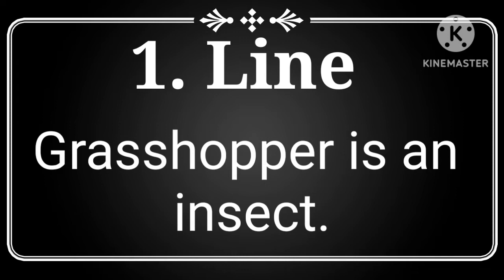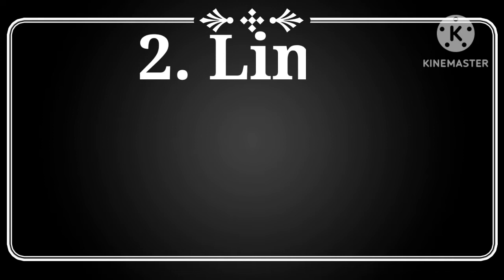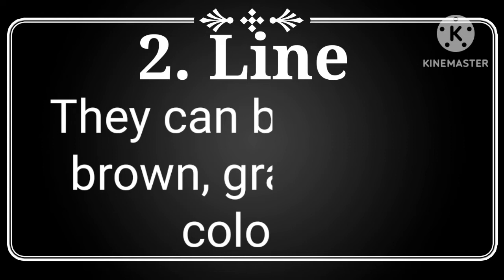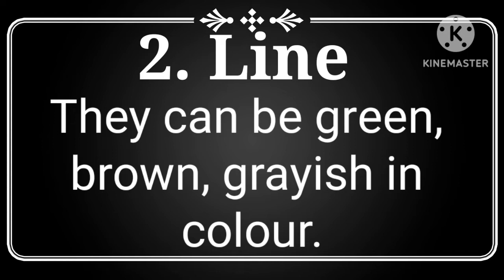5 Lines on Grasshopper 🦗 in english | essay on grasshopper